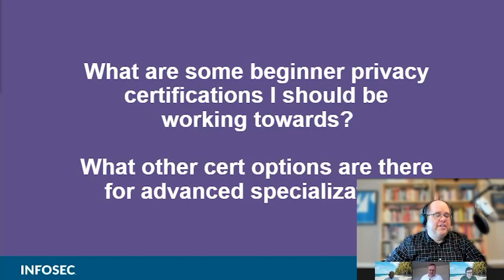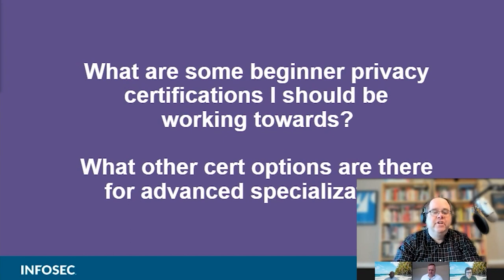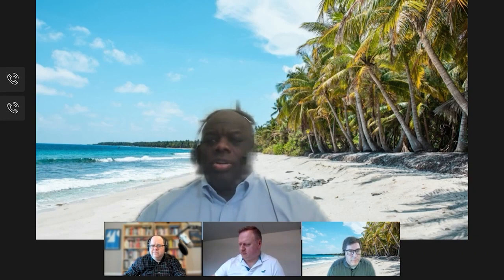What is the best privacy certification for your career? | Cyber Work Live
Join Infosec Skills authors Chris Stevens, John Bandler and Ralph O’Brien as they discuss the importance of picking the right cybersecurity and privacy certification for the career you are pursuing.